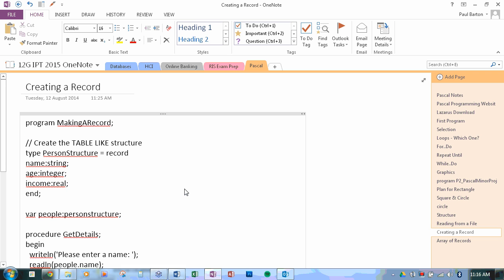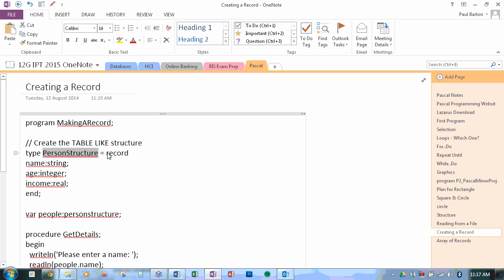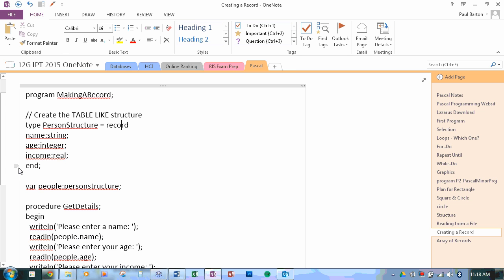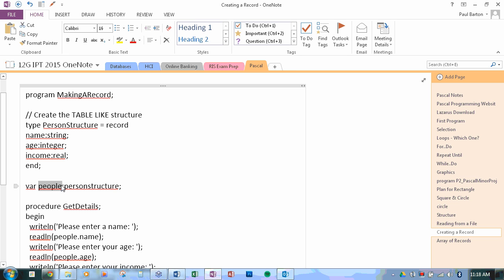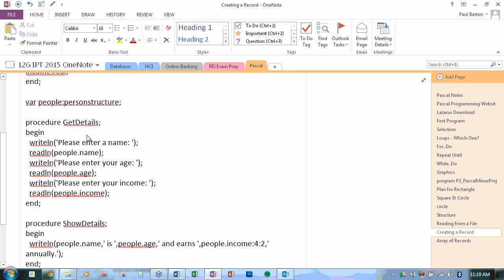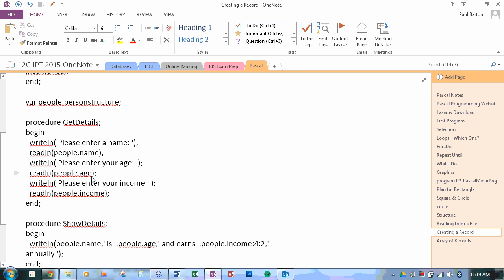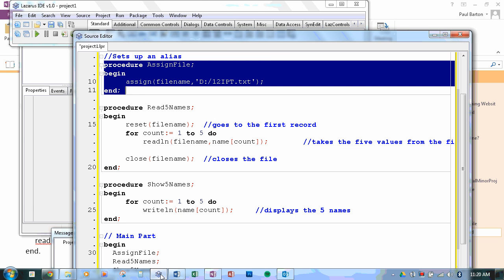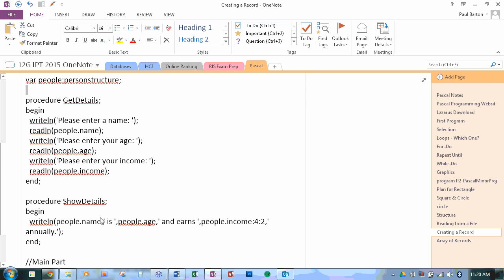P5 Part C no2